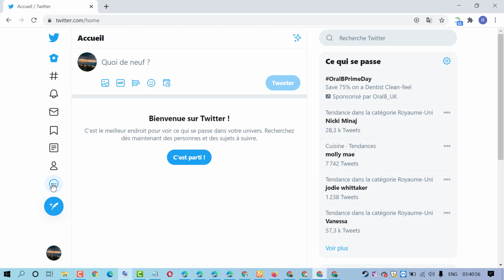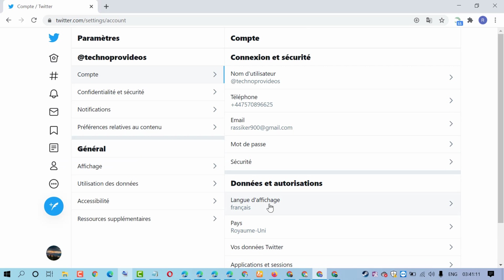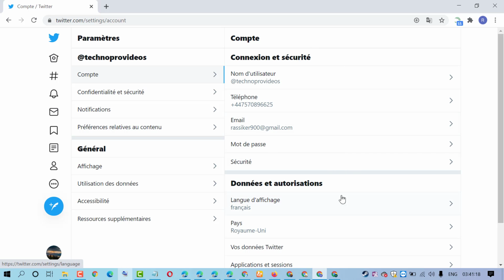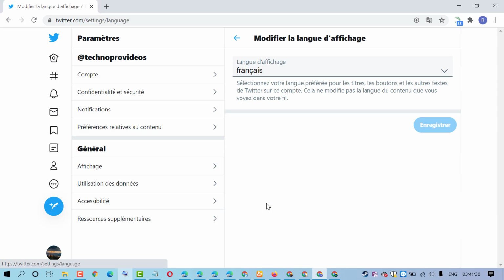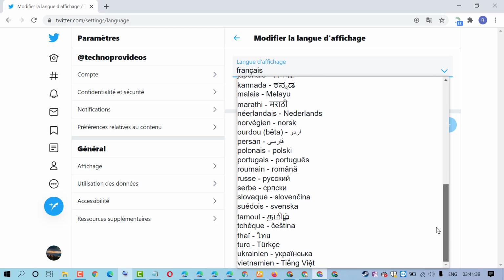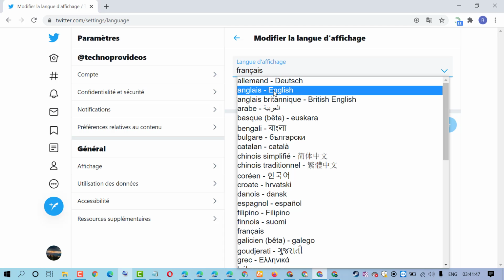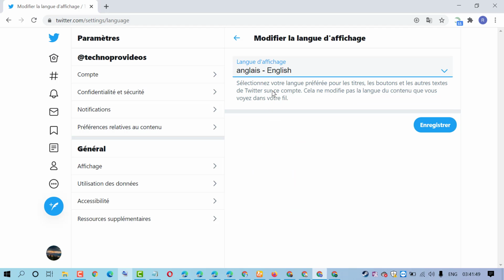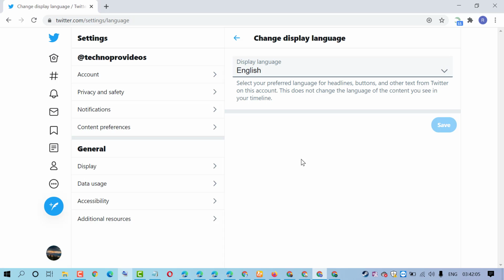How to make English as your twitter language